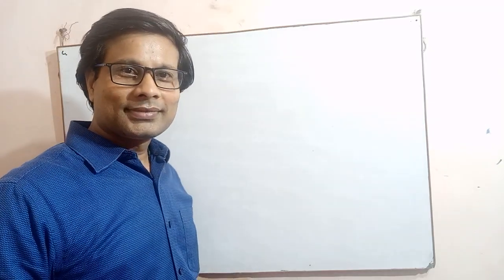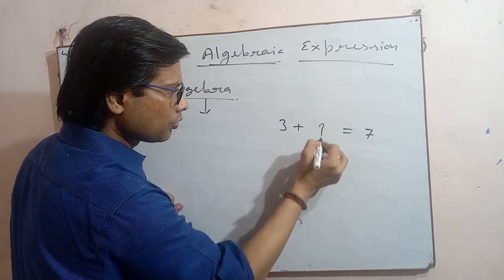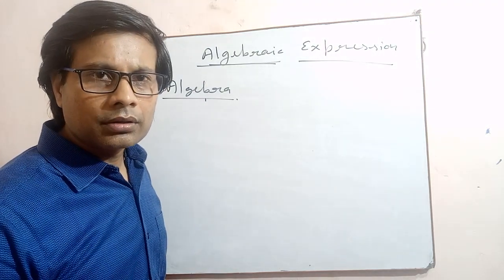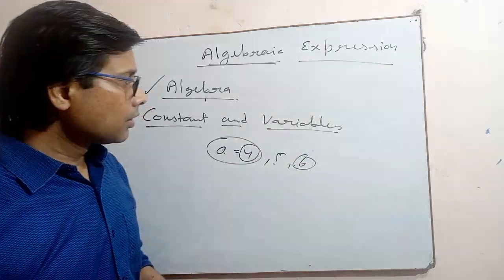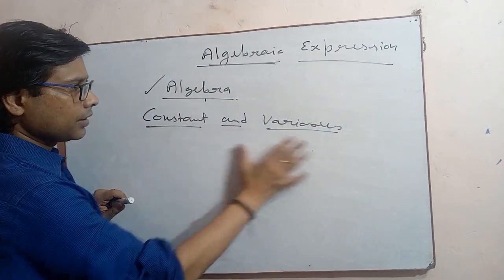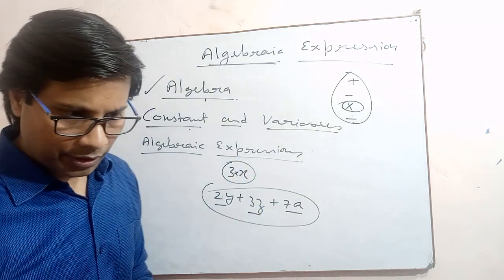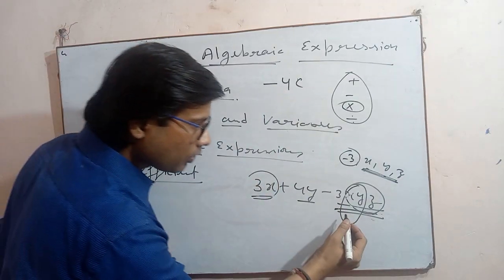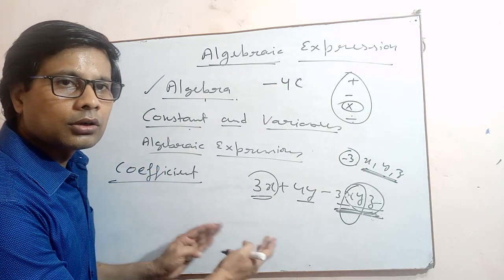Algebraic expression 01 (class 7th ICSE, CBSE)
definition of algebraic expression, terms, like terms, unlike terms, coefficient
for all the videos at one place .This is the amazing digital e-learning book from where you will get all the lectures at one place.